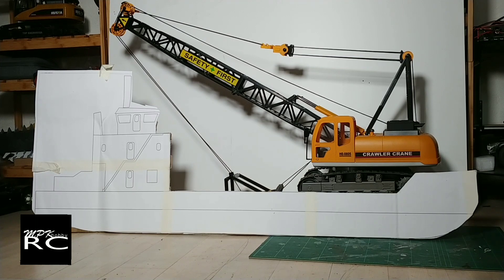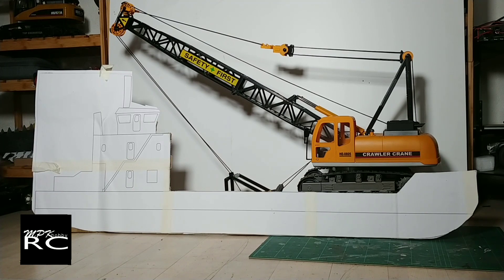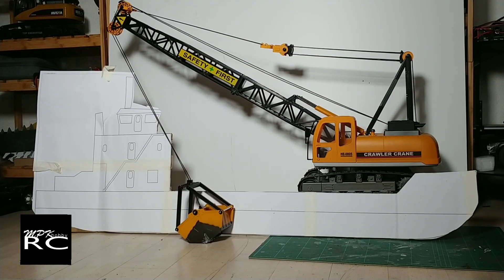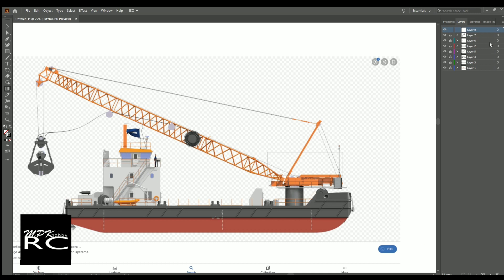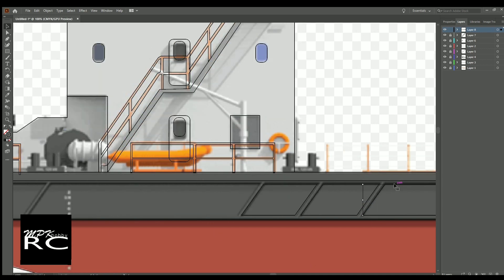Turning a toy grade crane into an epic rc barge crane. Part 1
turning a hobby engine crawler crane into a semi scratch build 120 x 44 cm crane barge.
Part 1 talk through ideas and creating plans..